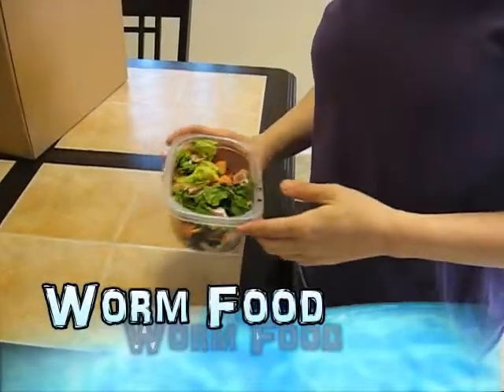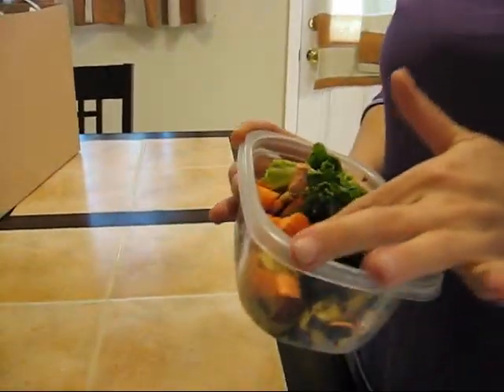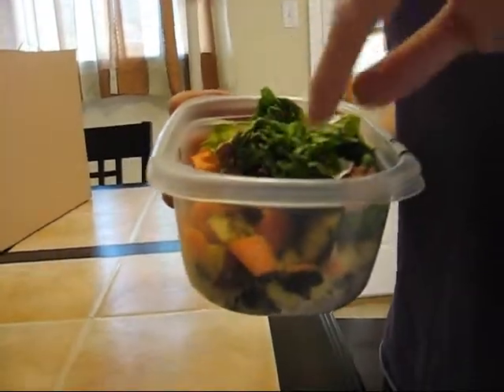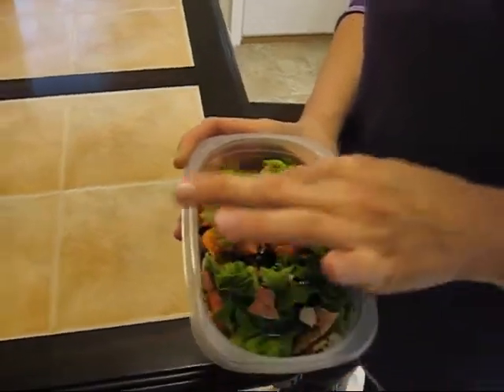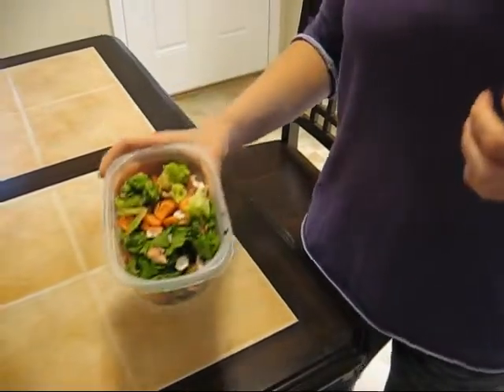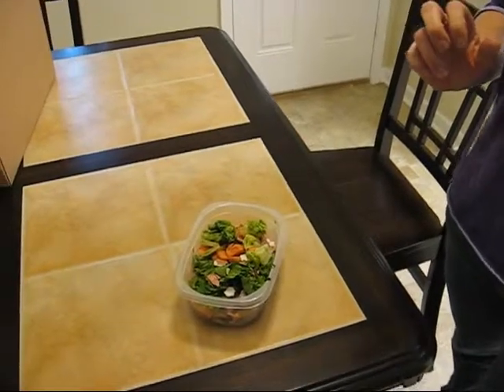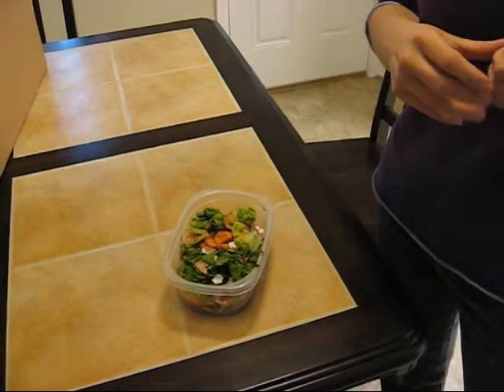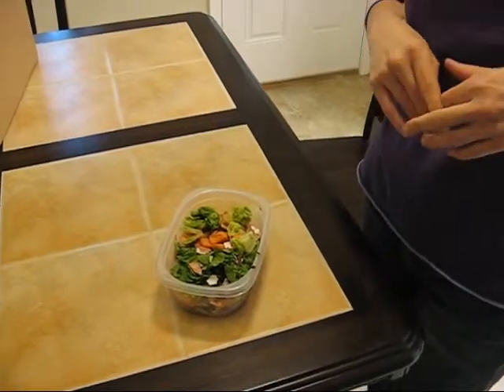Worm Food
In this clip Meredyth talks about the food that we've prepared for our worm compost.